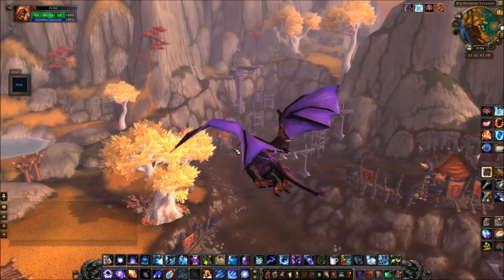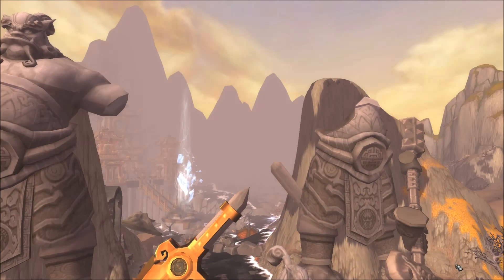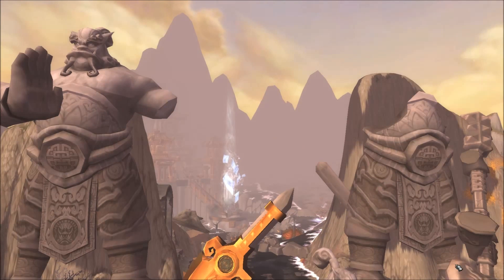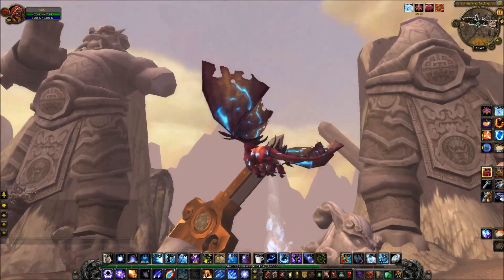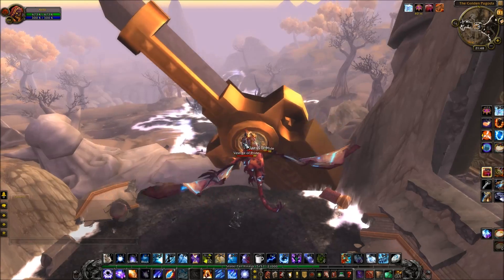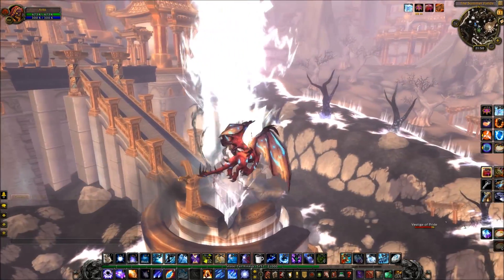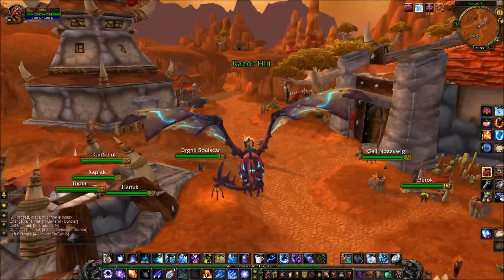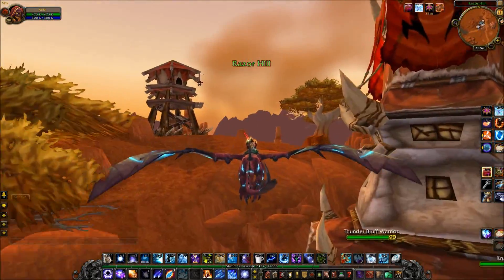WoW - 5.4 PTR - World changes (Vale of Eternal Blossoms destroyed)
Hello guys! This is my first Patch 5.4 PTR video. This shows you the BIG changes made especially to Vale of Eternal Blossoms, and there are also made some changes to Orgrimmar and Razor Hill aswell, enjoy :)